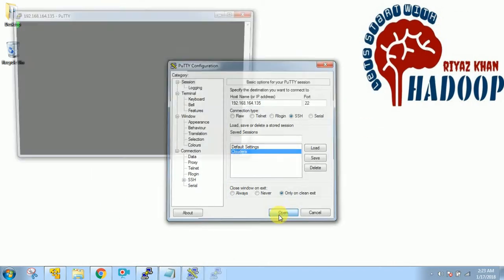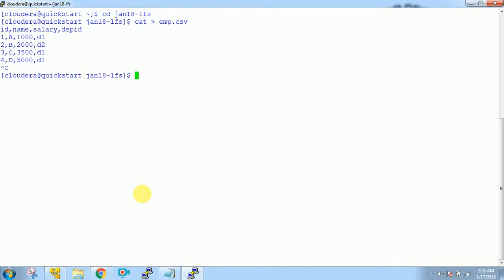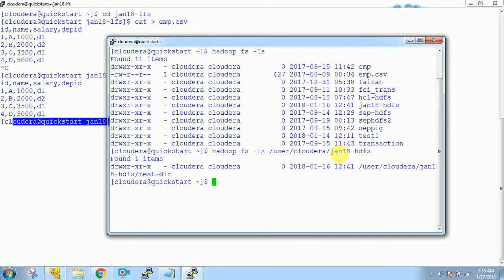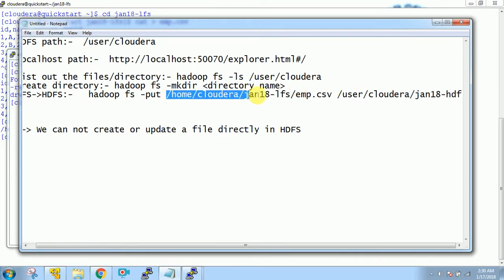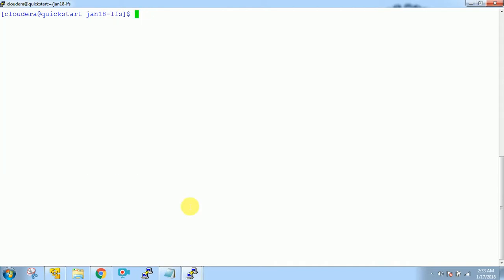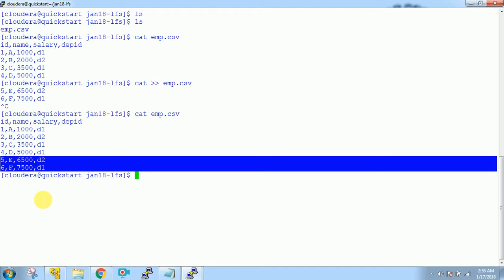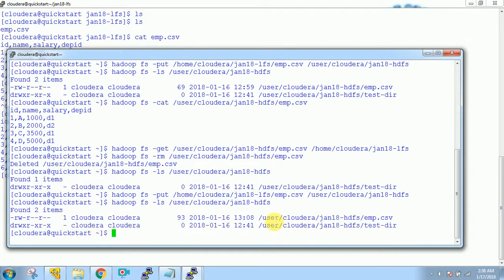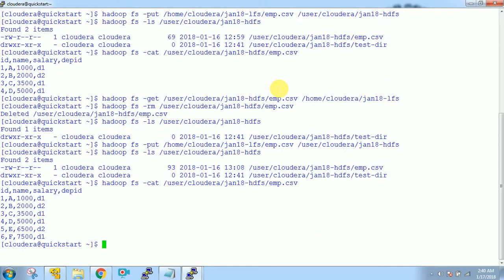7. LFS and HDFS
This video will help you to understand difference between LFS and HDFS. Also how we transfer data from LFS to HDFS and HDFS to LFS.